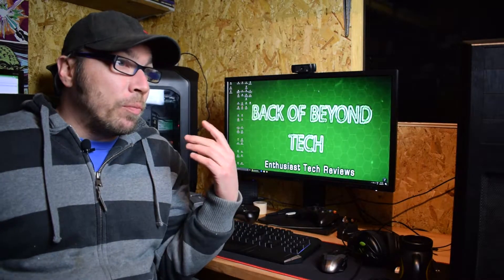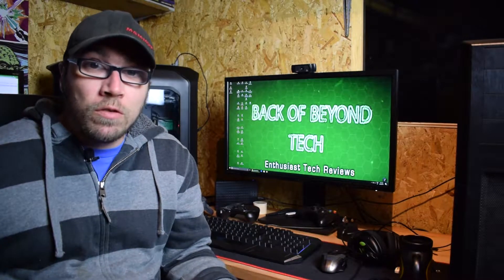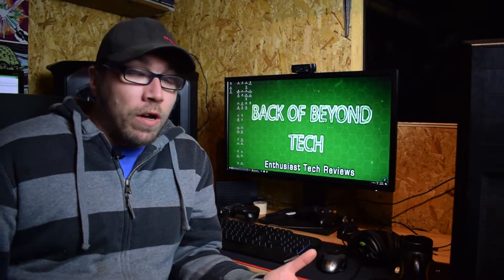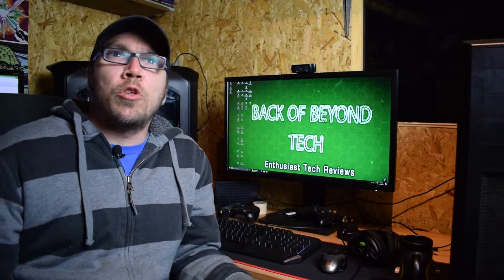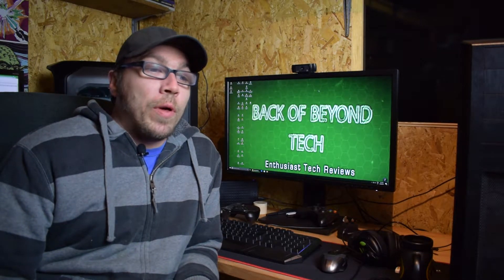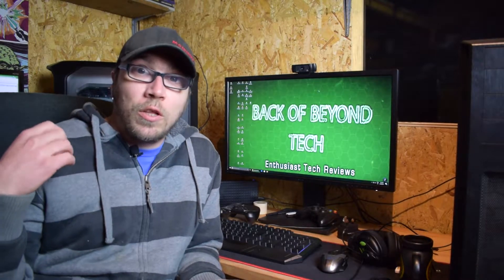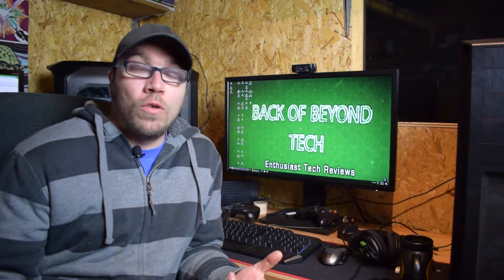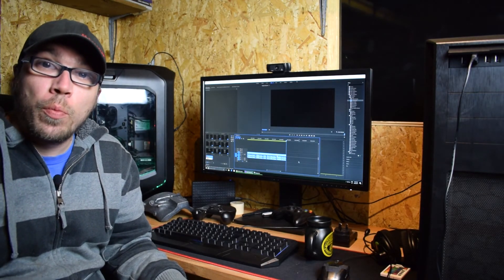Budget Workstation?... R5 1600 benchmarks!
HI Guys

So i bought Ryzen and I built it hell I even resprayed a case for it but was it all worth it? Today we take a look at some benchmarks and compare it to my 6 core 12 thread 6800k, does the R5 1600 deliver budget workstation performance? Lets find out..